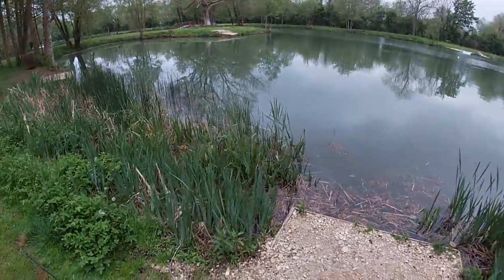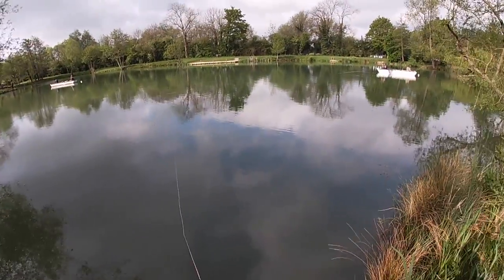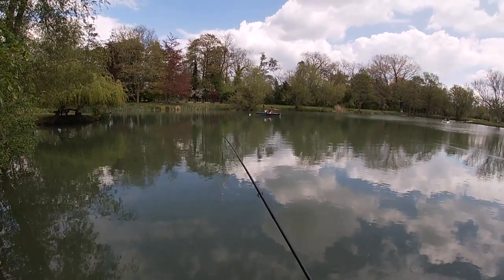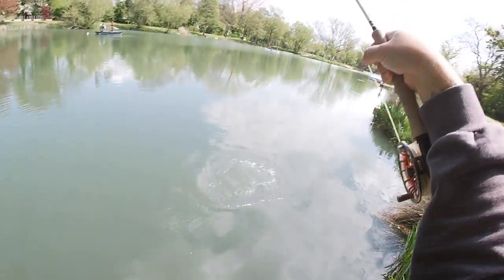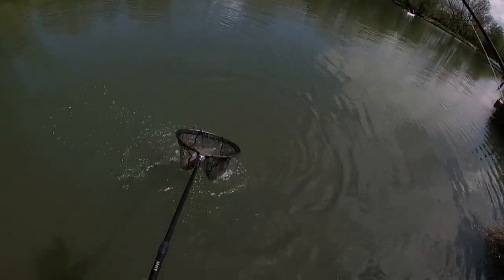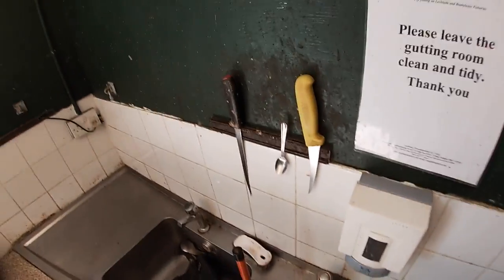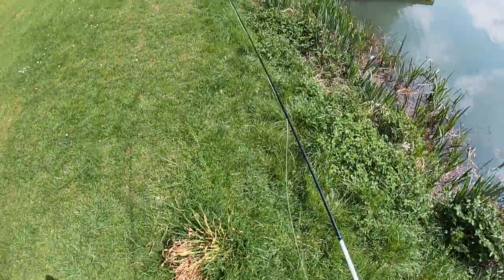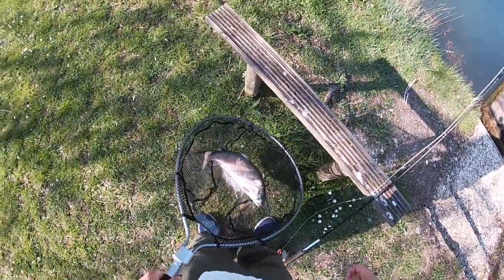Lechlade Trout Fishery - Summertime When It's Tough Patience And Small Nymphs Needed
This is my channel which is dedicated only to fishing! I decided to make this channel to share my love of fly fishing with the world!